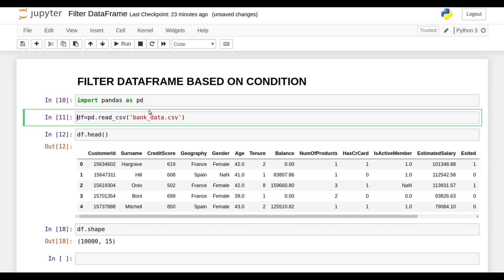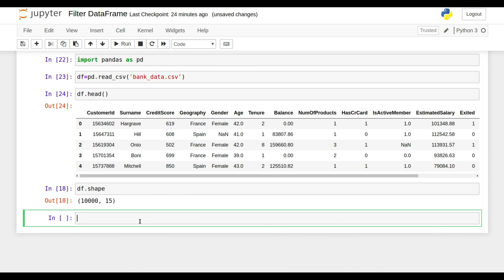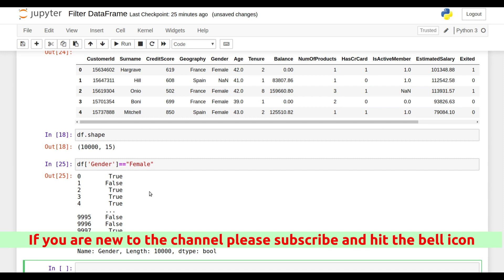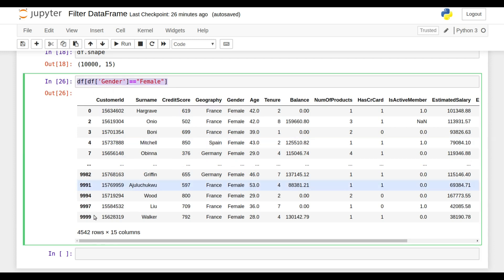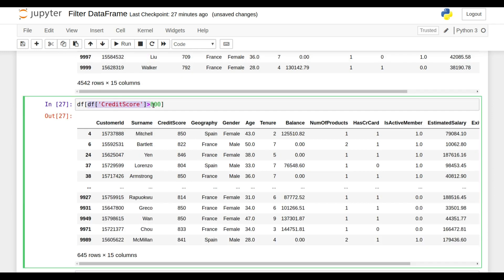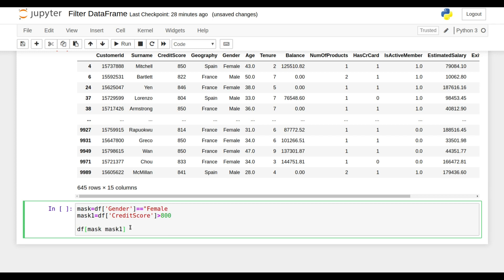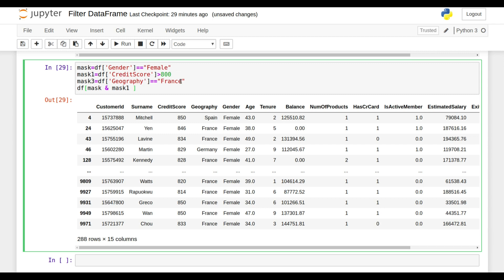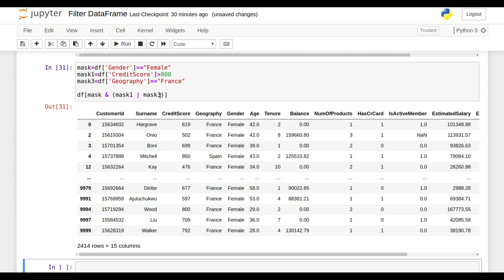How do I Filter Pandas Dataframe based on conditions | Multiple Conditions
Hi All,

In this video, I have explained how do we filter pandas dataframe based on 1, 2, 3+ Conditions. Data scientists and data analysts use this filter in their day to day life.